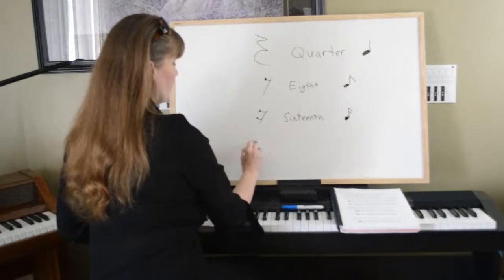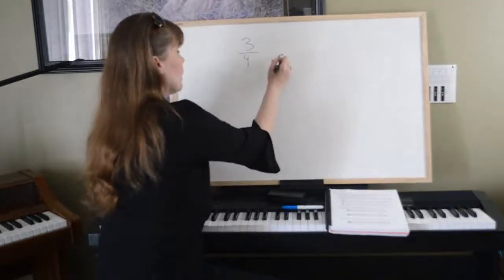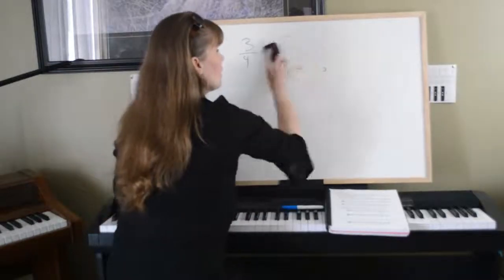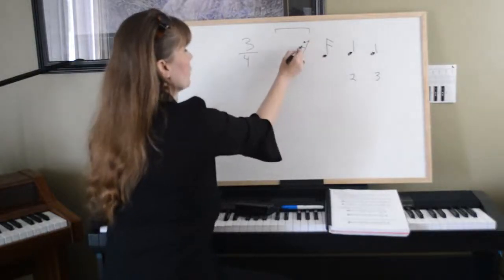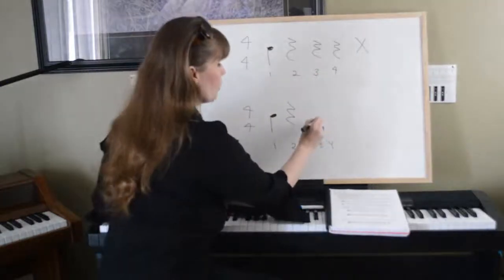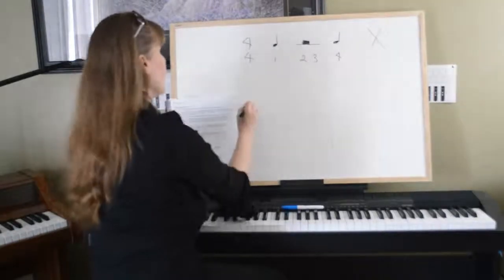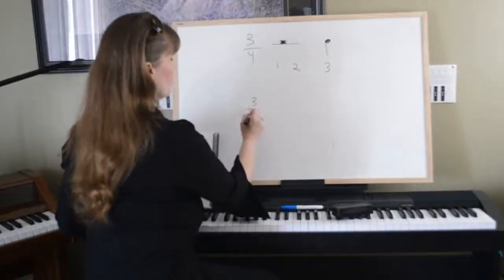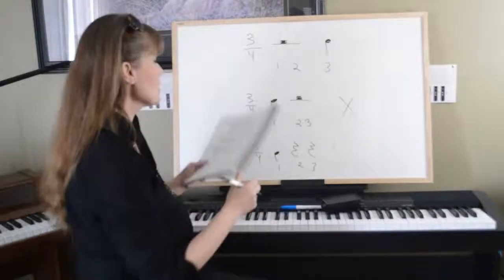Theory Lesson 12 Grouping Rests